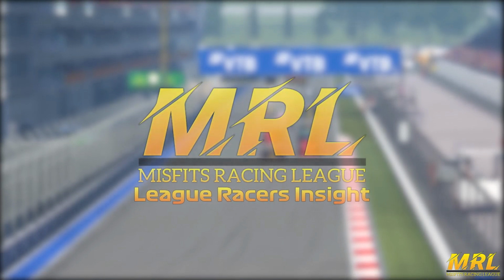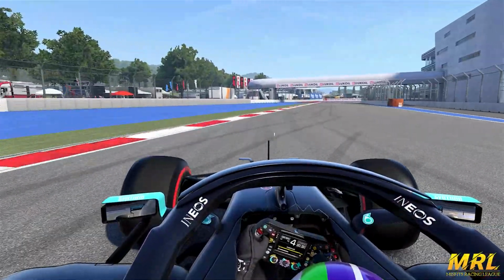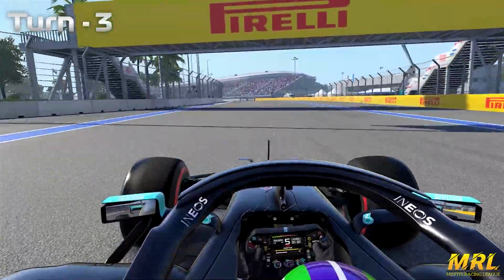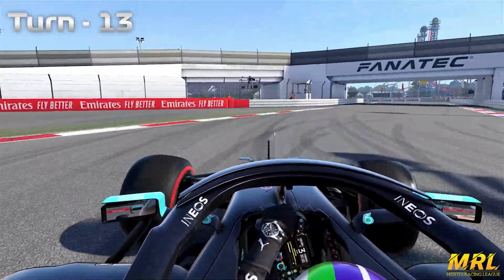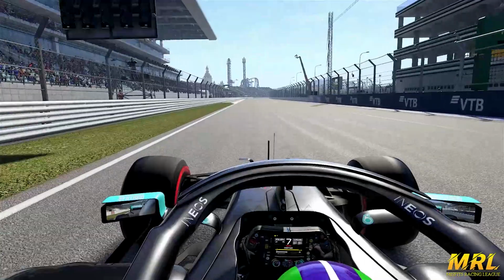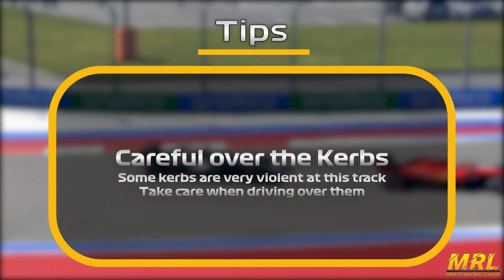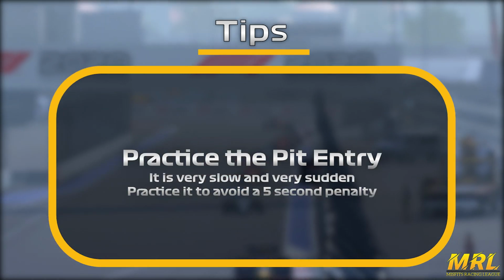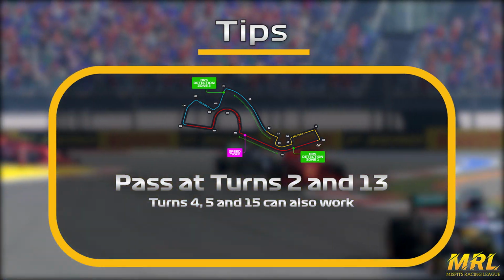F1 League Racers Insight - Russia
Hello and welcome back to League Racers Insight!

This time we take you around the Sochi Autodrom for the Russian GP giving you all-league racing setups, strategy tips, as well as other pieces of useful information to help you be the fastest you that you can be. Episodes will come out every Monday ahead of the race week!

Tuesdays: Tier 3 - 3:00 PM EDT/ 9:00 PM CEST
Tuesdays: Americas - 9:00 PM EDT / Wed 3:00 AM CEST
Wednesdays: Tier 2 - 3:00 PM EDT/ 9:00 PM CEST
Thursdays: Tier 1 - 3:00 PM EDT/ 9:00 PM CEST
Saturdays (F1 Weekends): Endurance Series - 5:00 PM EDT/ 11:00 PM CEST
Sundays: Asia-Pacific - 9:30 PM AEST

Don't miss any race updates by following us on Twitter!

We are proudly partnered with Next Level Racing!

Are you a league organizer? Check out Racing Hub! The utility tool to help make league operation easy!